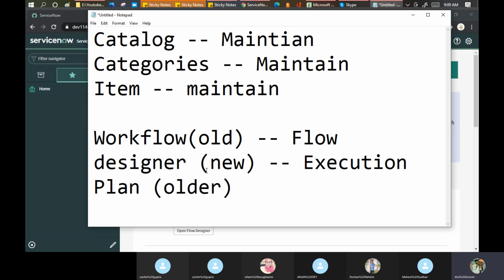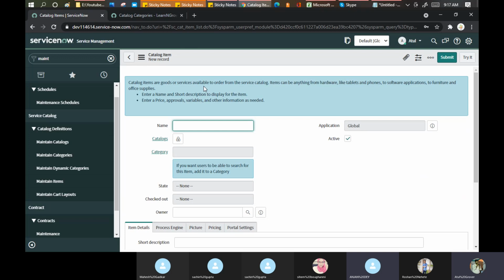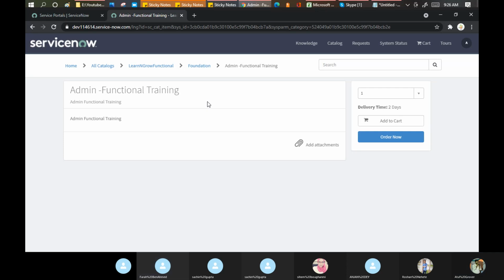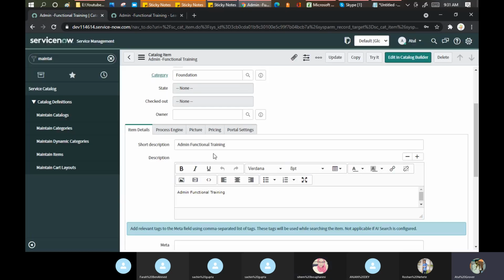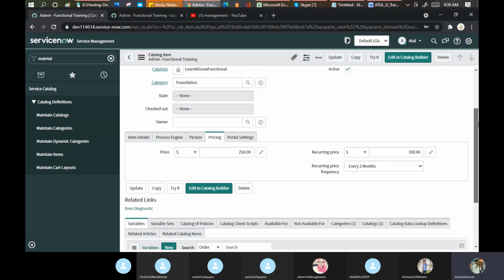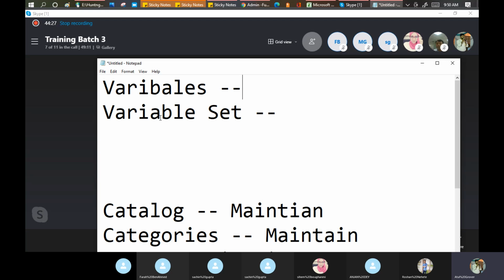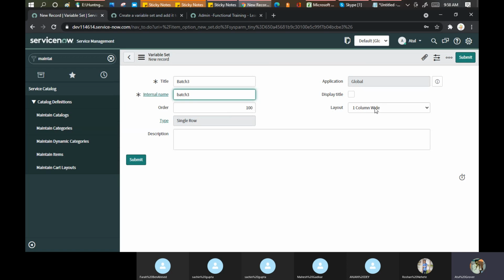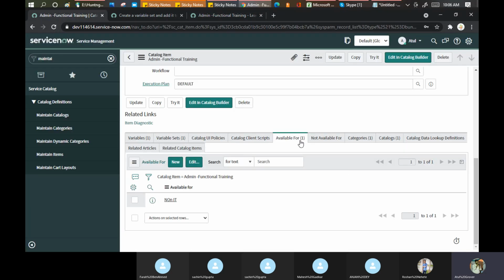Batch3 :: Day 16 || Maintain Catalog - Category - Item || ServiceNow Functional Training